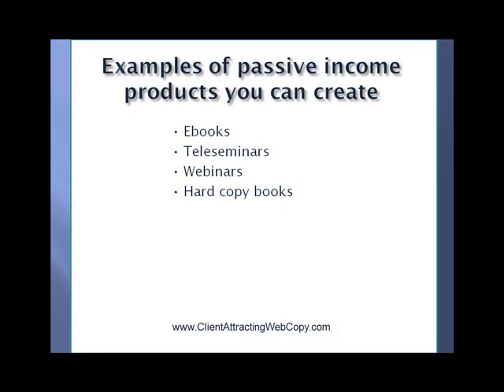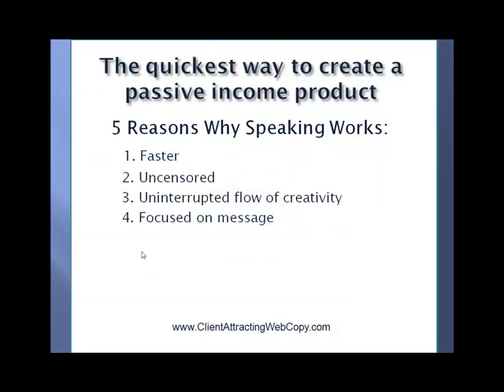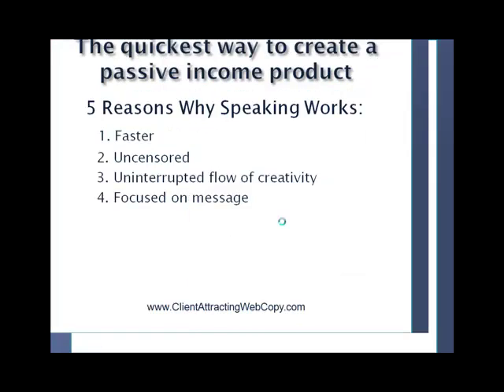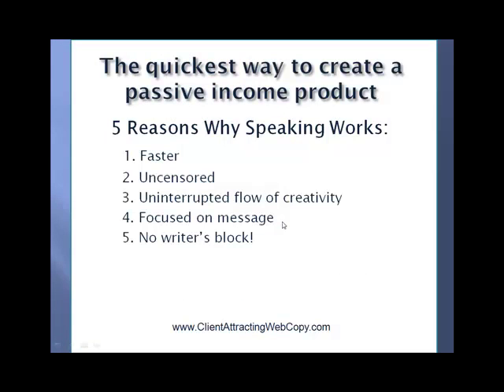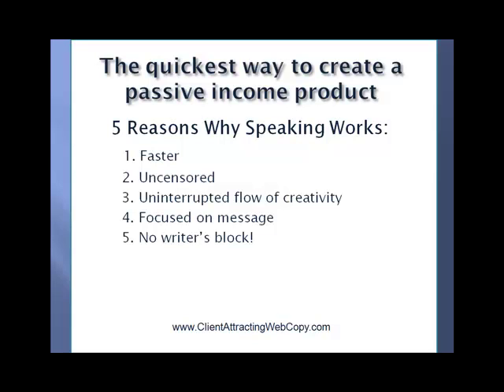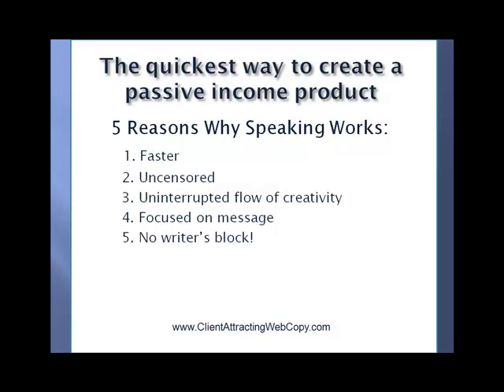Final steady stream